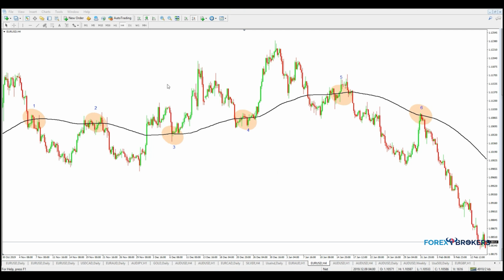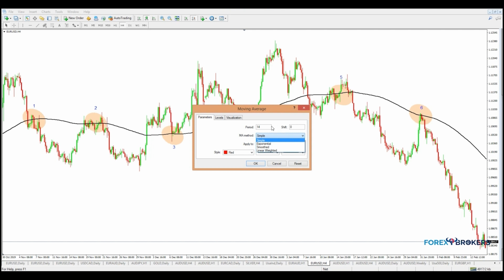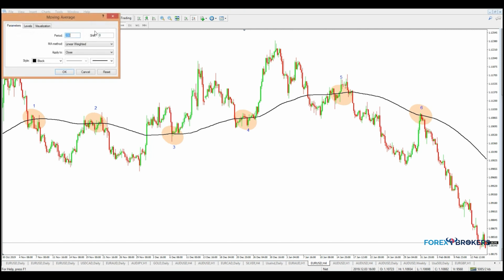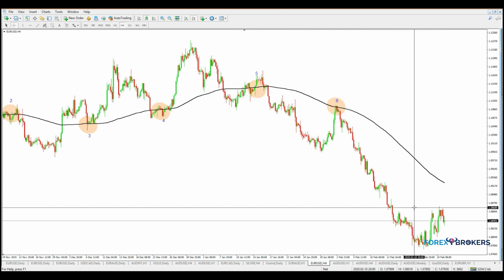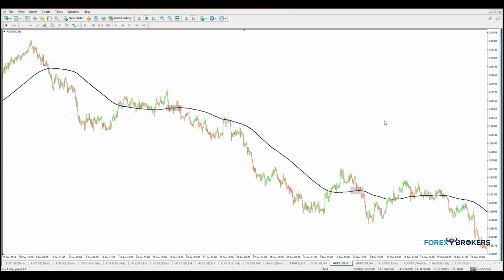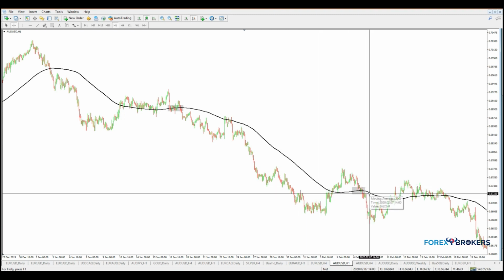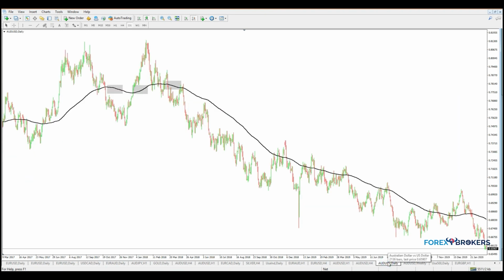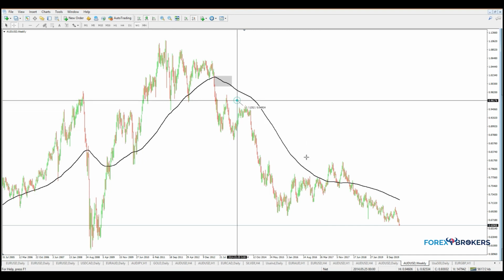Ride the Trends: A Strategic Guide to Moving Averages – ForexBrokers.net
Lesson 6. Moving Averages – How to Use Them when Trading Currencies - Rookie module from the Forex Trading Academy on ForexBrokers.net

Gain strategic insights to optimize your trading with our Moving Averages guide in this Forex Brokers Academy video.